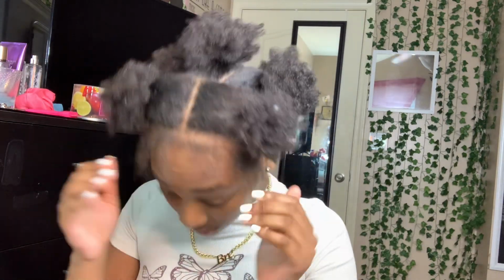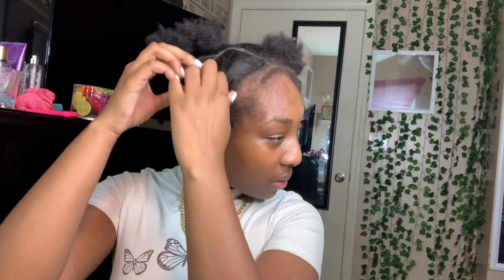WATCH ME DO JAYDA WAYDA BRAIDS ON MYSELF 😍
hey everybody 💓💓 hope y’all enjoyed my video 😆 love & thankful for all my new supporters!! i won’t forget about y’all !!! 💖💖 comment down below ANY videos you want to see and i will make sure i get them out to you guys ! i want to grow together so communication and feedback will be greatly appreciated 🤞🏾

GOALS :
-  hit 10k instagram
- collab with 3 youtubers
- post atleast twice a week

join me here to go live with me daily!!

list video ideas down in the comment section below please !! also taking advice as a new youtuber so anything y’all feel and see i need to work on please leave a nice comment down below .